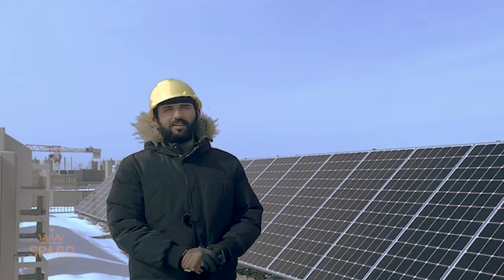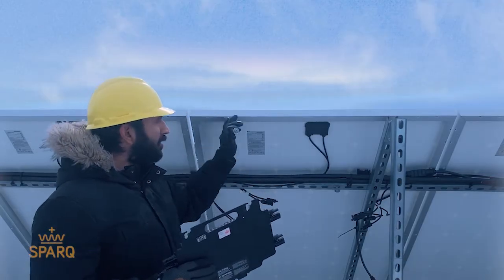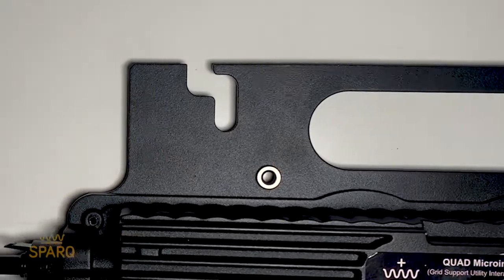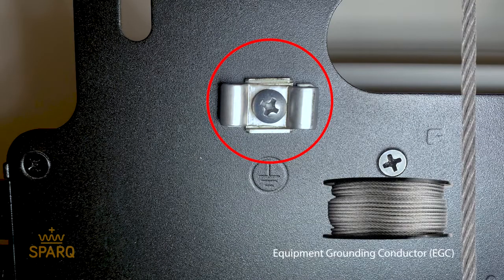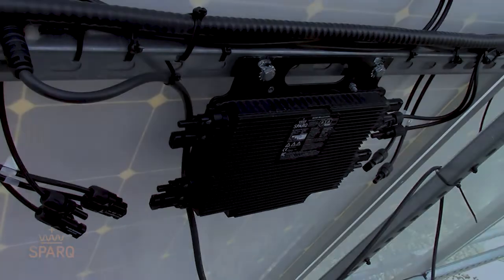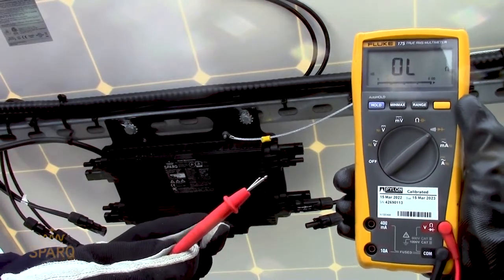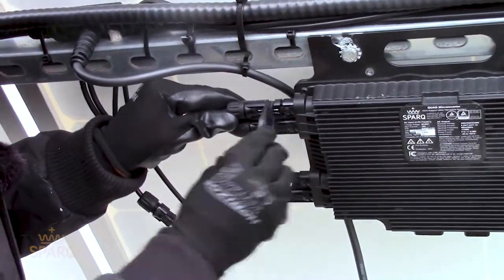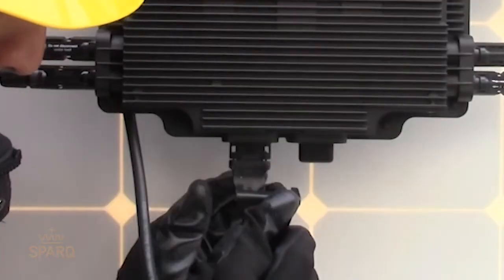Sparq Microinverter installation Guide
The most advance Microinverter in the World, Sparq Quad 2000 Installation Guide